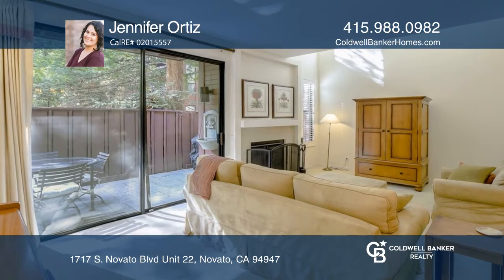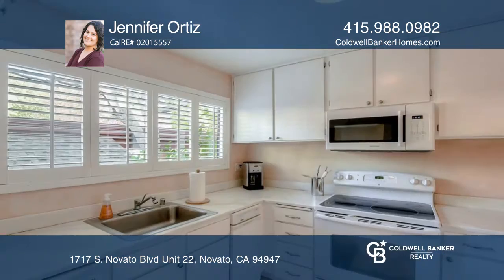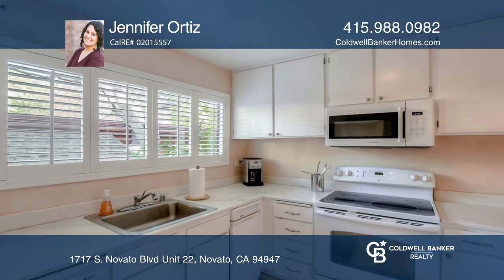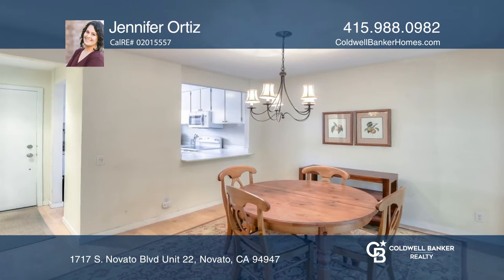1717 S. Novato Blvd Unit 22 Novato, CA | ColdwellBankerHomes.com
1717 S. Novato Blvd Unit 22, Novato, CA

This charming two-bedroom one and one-half bath condo has plenty of kitchen space, a dining room, living room with a cozy fireplace and a half bath with laundry downstairs. Upstairs you will find a spacious two bedrooms, a full bath, a large closet area and a balcony. Unit has a small patio area and